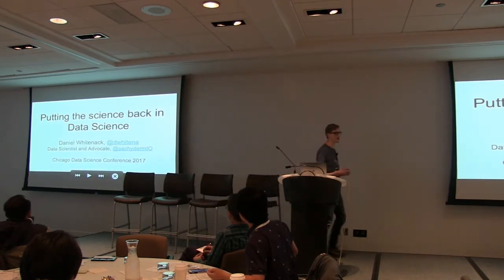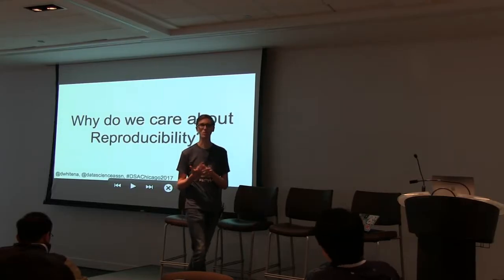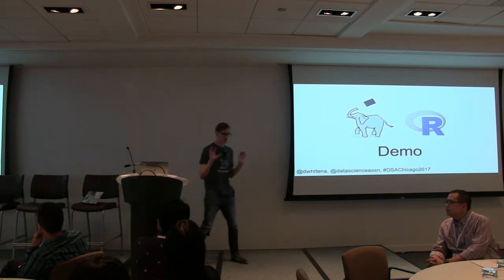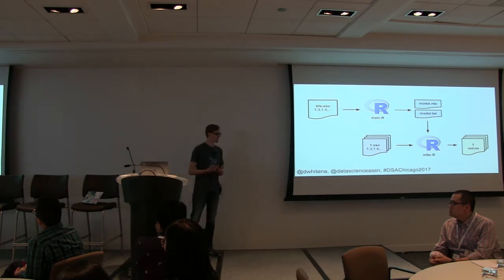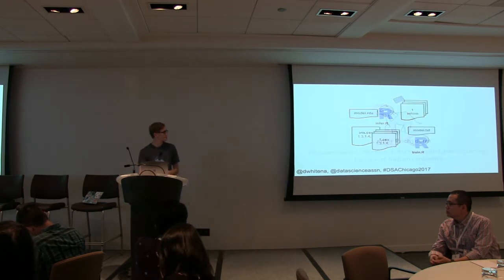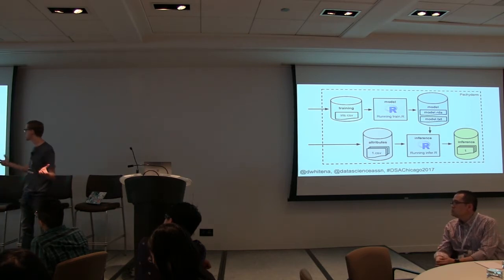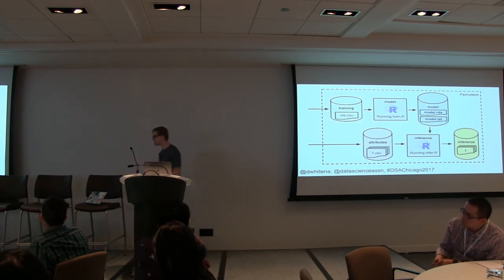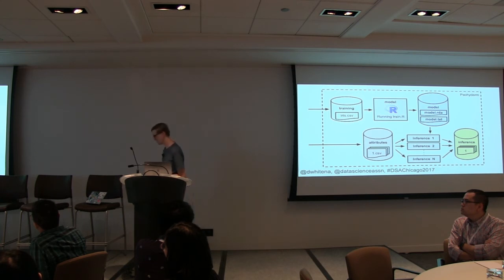Putting the Science Back in Data Science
This talk is presented by Daniel Whitenack, Data Scientist and Lead Developer Advocate at Pachyderm

Instagram us @ ideassn